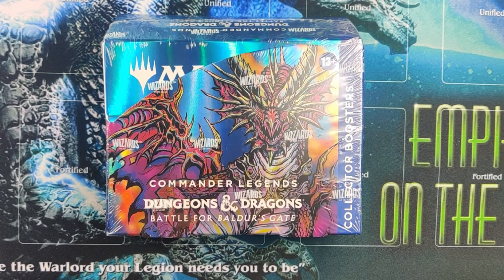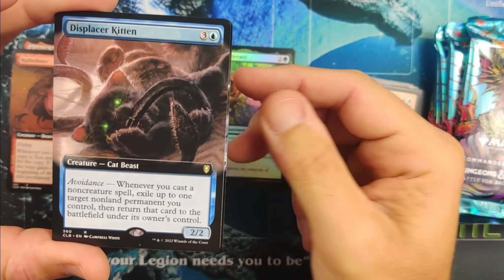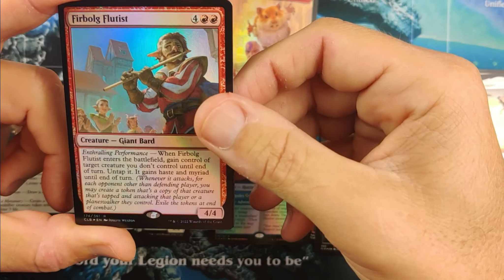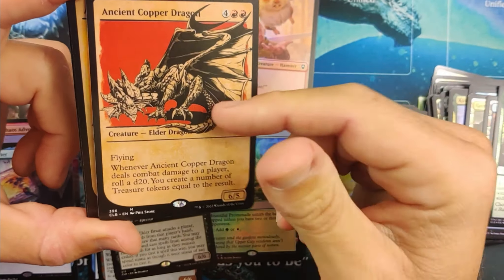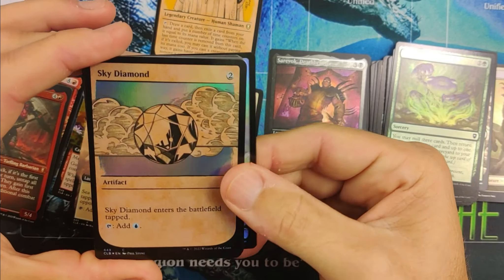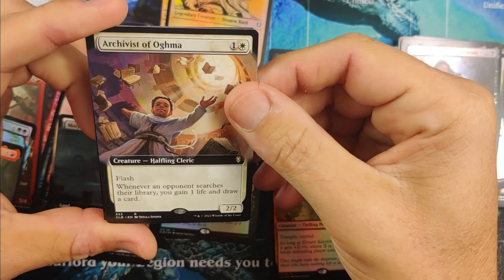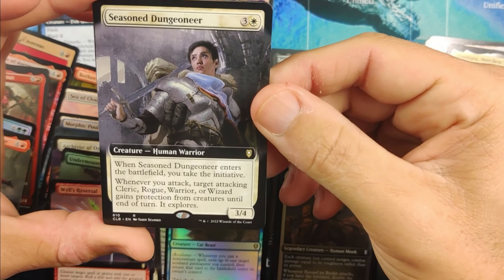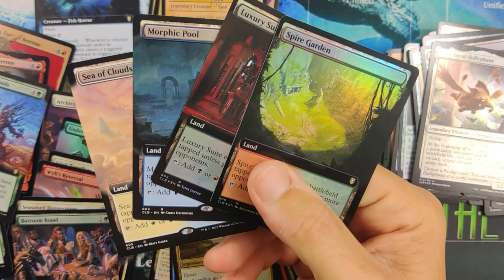BALDUR'S GATE COLLECTOR BOX: FULL SET OF LANDS DRAGON AND MORE!!! PURE MONEY!!!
FULL COLLECTOR BOX OF COMMANDER LEGENDS 2: BATTLE FOR BALDUR'S GATE

Local partners and great MTG shops:

22 Main St. S. 2nd Floor
Brampton, ON L6W 2C3

and

Looking for great presents for yourself and others check out:

Jeff Miracola
Fantasy Artist/Illustrator

Kurt Mcconnell
Ryan Martin
Chocolate Monster
Dave Olsen
Andrew Dicker
Blake Barca
Michael Hii
Tiago
Dave Cajolet
Alex Mackie

Pamela Smith
Dirt & Grass

Rana
Aaron Schoffield
Yannick Brisebois